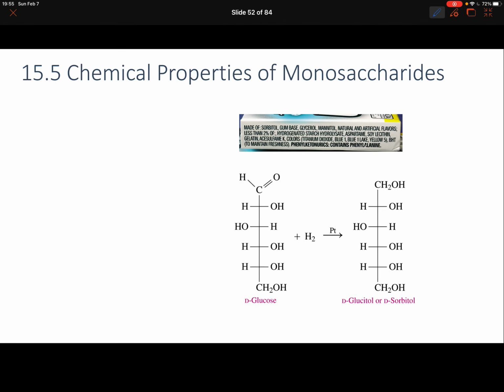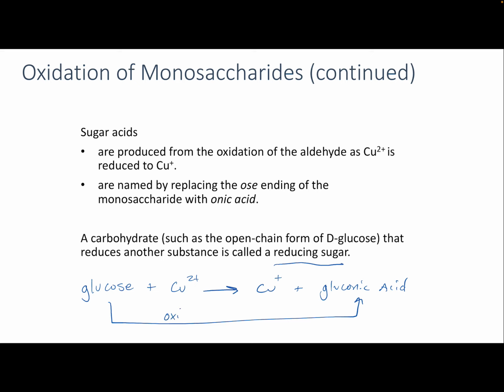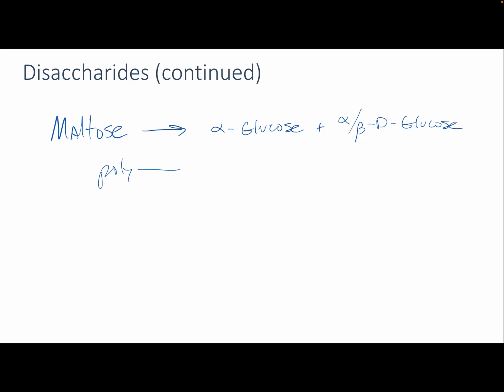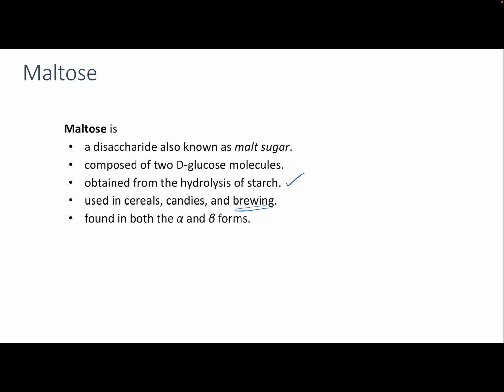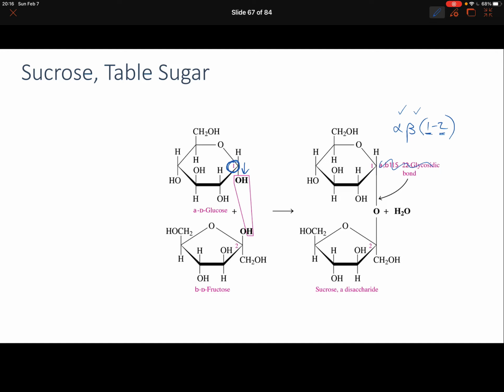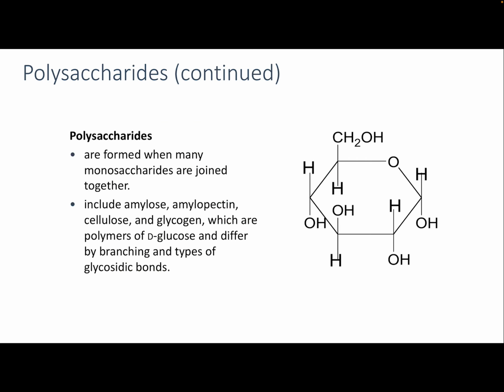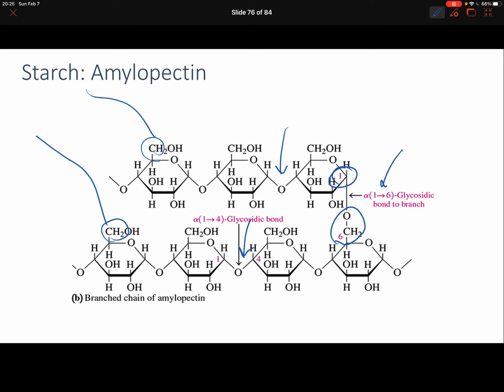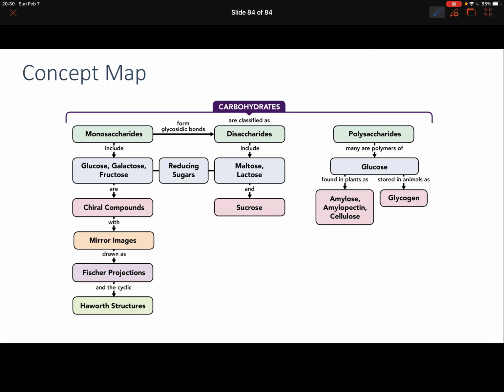Lecture Video - Chapter 15 - Carbohydrates 3